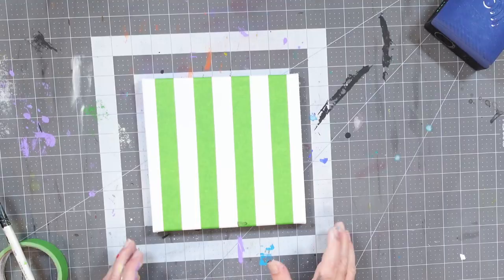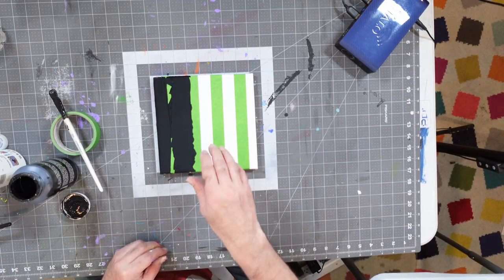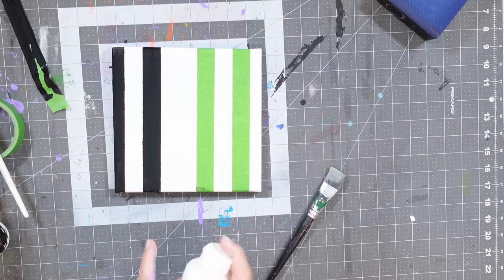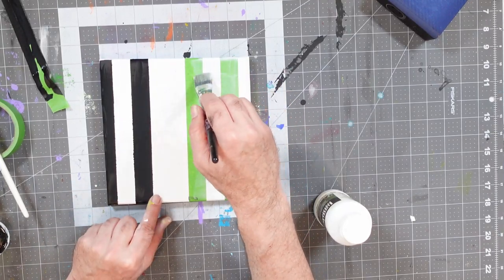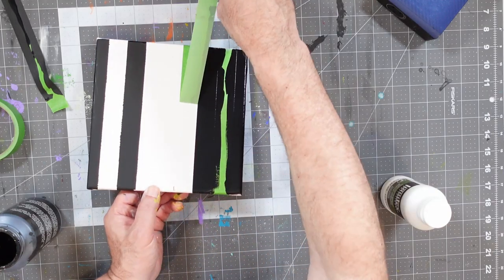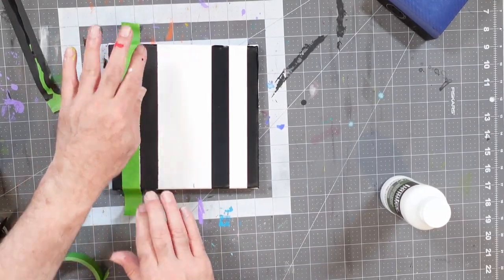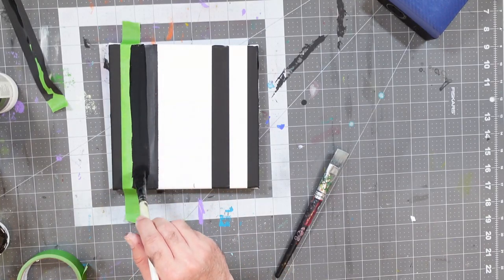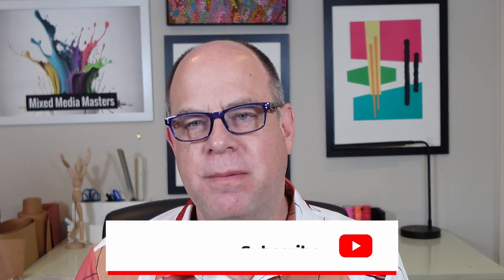How Using Liquid Medium when Masking Your Paintings Can Save Your Art!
Struggling with paint bleeding under your masking tape? In this video, Spider Graham shares with you a simple and effective ways to use liquid medium to get clean, crisp edges every time! Whether you're working with acrylics, oils, or even watercolors, these techniques will help you seal the tape, prevent unwanted leaks, and perfect your painting game. From applying liquid medium as a barrier to choosing the right type for different surfaces, we've got you covered. Watch till the end for a bonus pro-tip that will change how you mask your projects forever!

Liquitex Liquid Medium

1" Frog Tape

Apple Barrel Balck Acrylic Paint